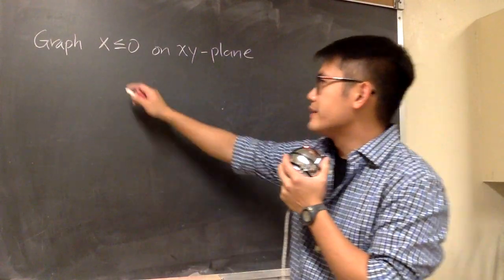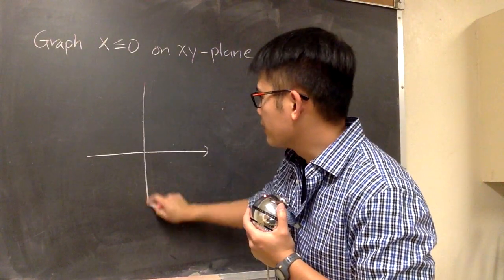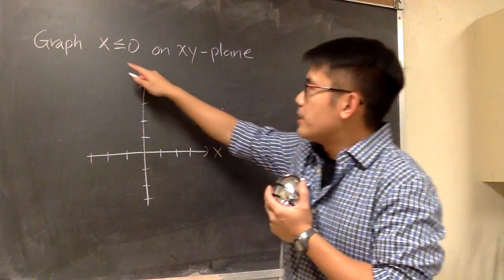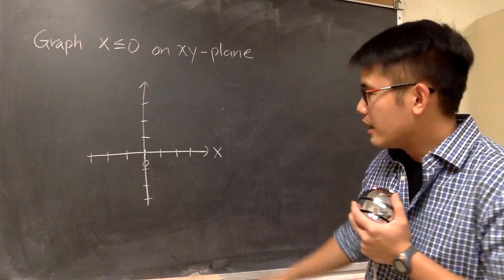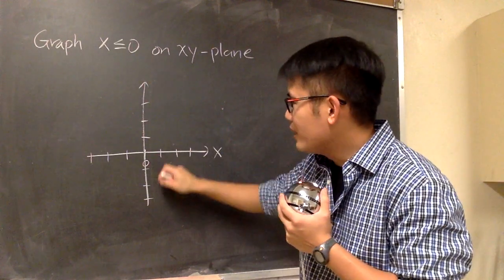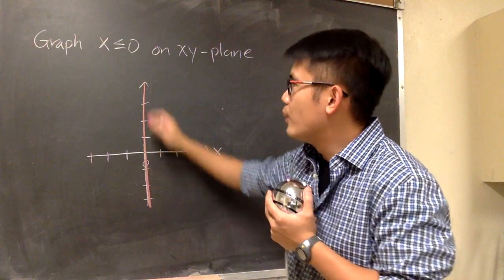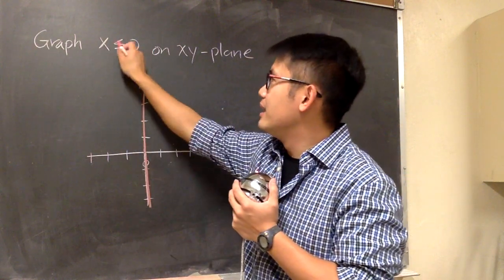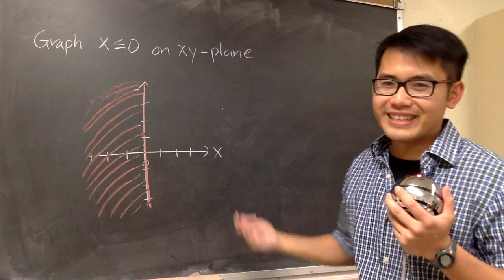Graph x is less than or equal to 0 on the xy-plane